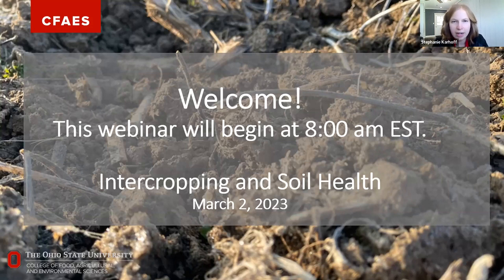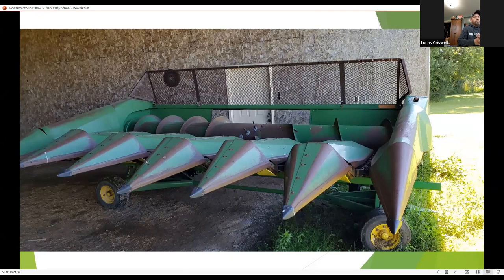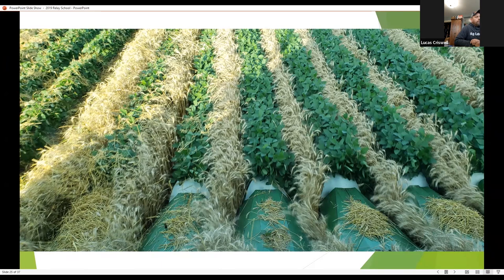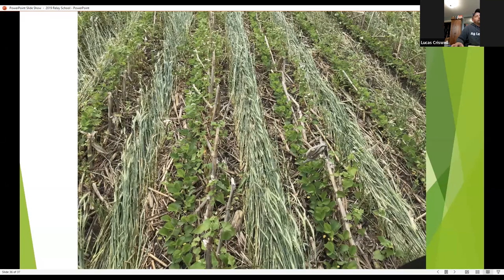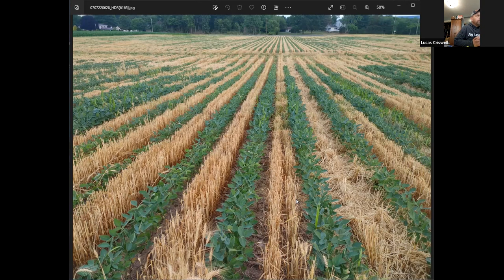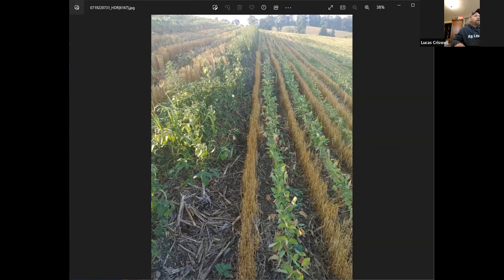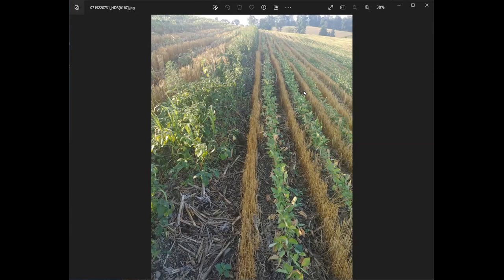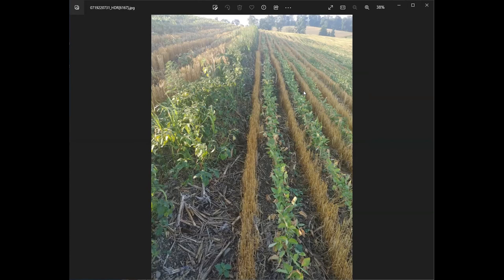Intercropping & Soil Health - March 2, 2023 Soil Health Webinar Series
March 2 webinar in the 2023 Soil Health webinar series features Lucas Criswell, sharing his experience with relay cropping on his family's farm in Lewisburg, Pennsylvania. Lucas and his father farm 1500 acres of corn, soybeans, wheat, rye, and canola and are 100% no-till and cover crop every acres.
Chapters
0:00 - Intro
1:38 - Lucas Criswell
3:56 - Relay cropping soybeans and wheat